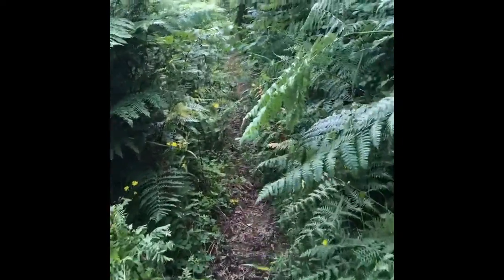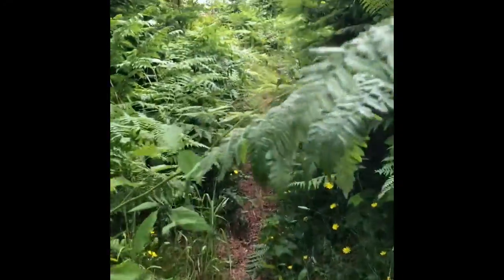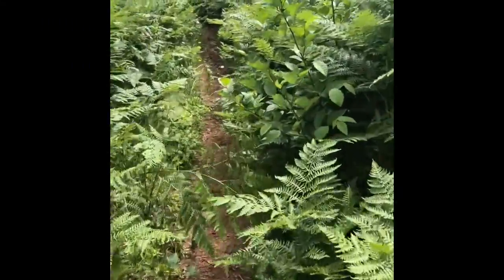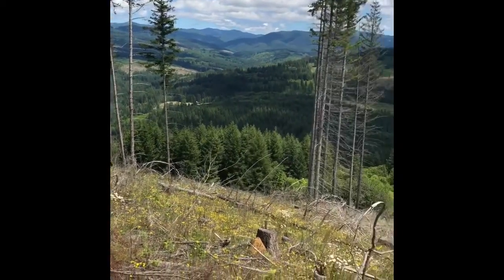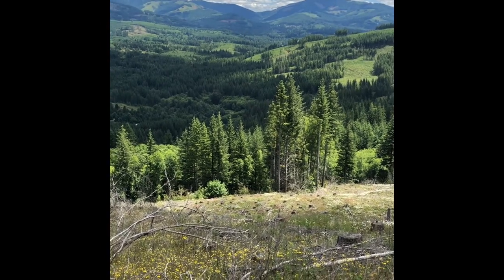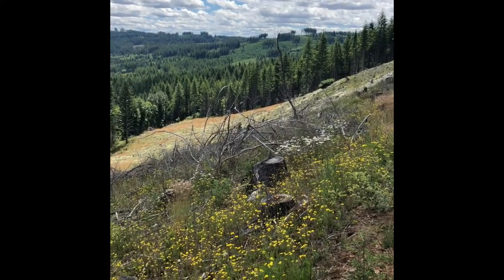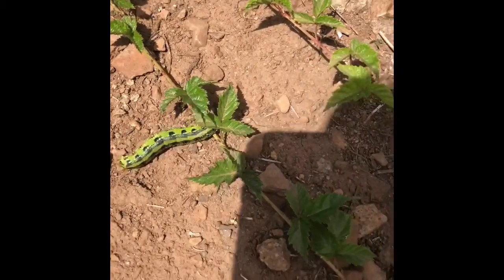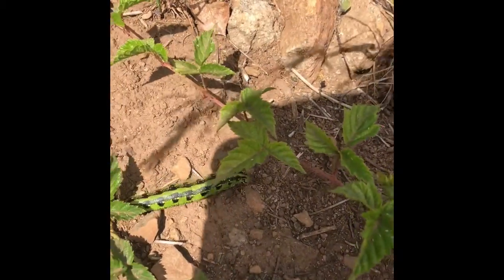Bells Mtn Trail hike